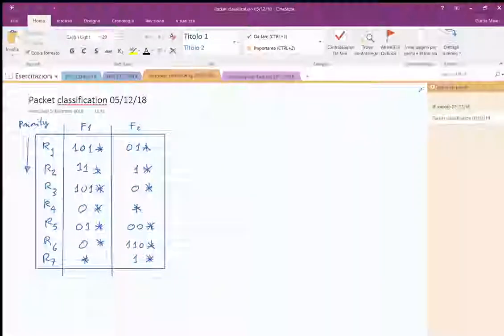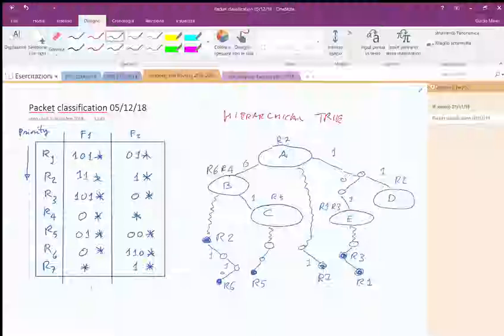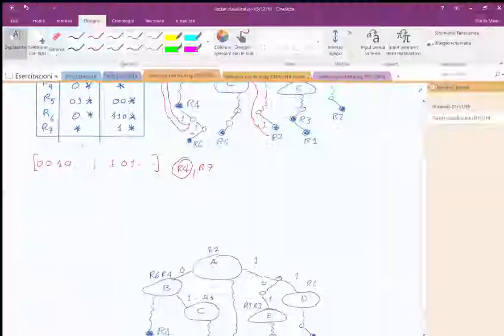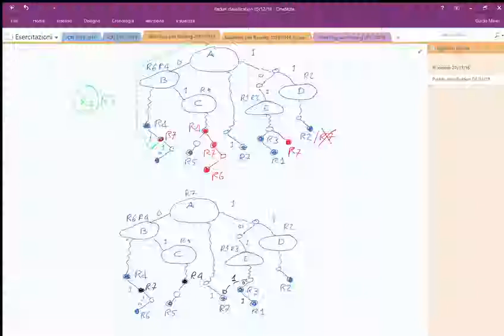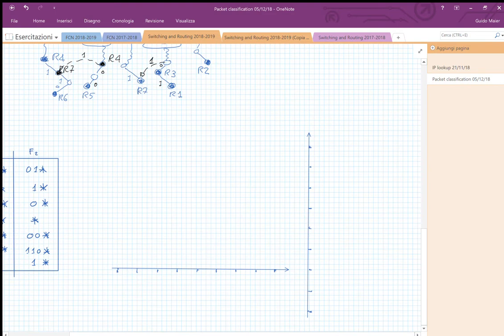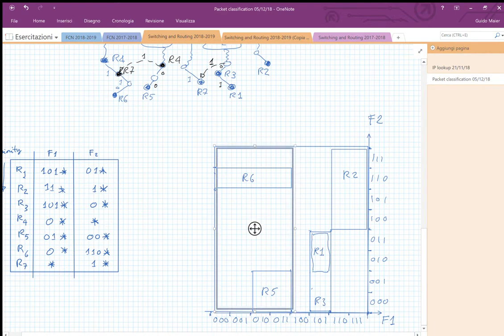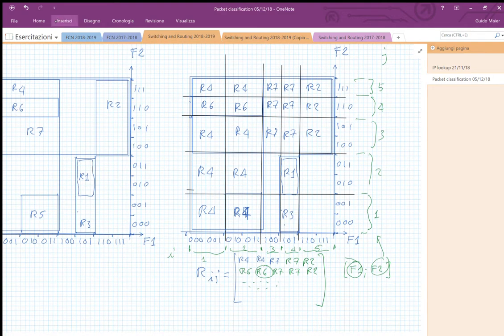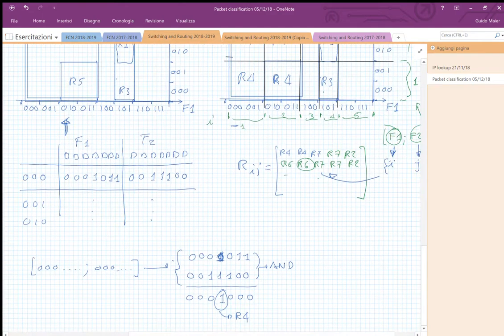Packet classification 12 12 2018